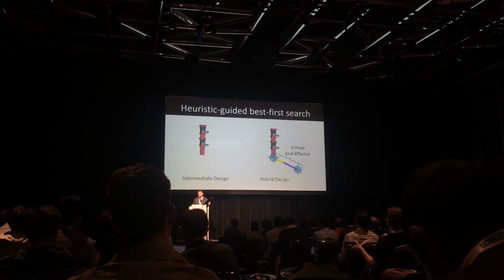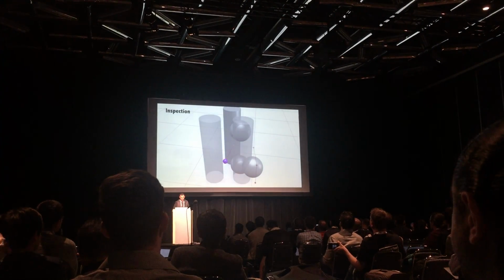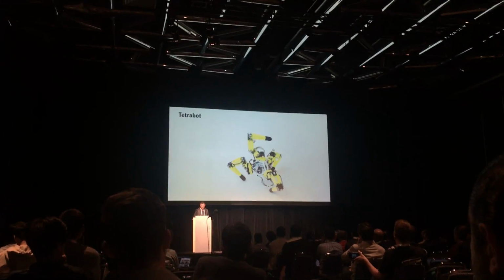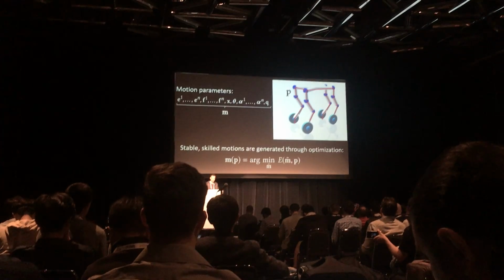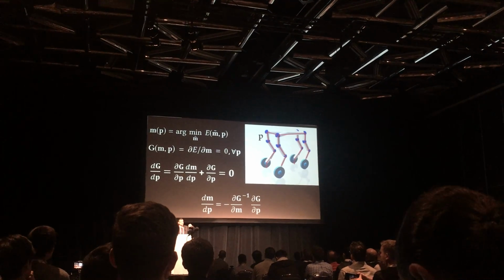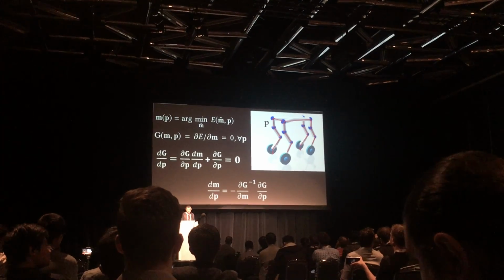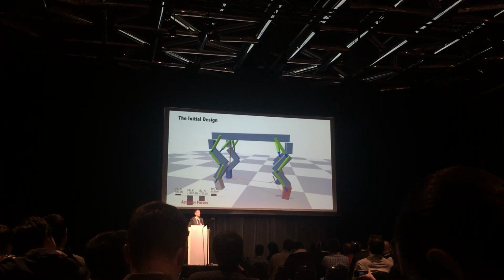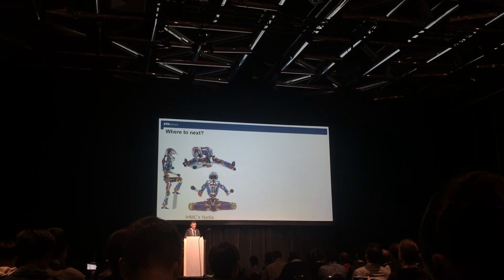Computation-driven design for legged robots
Computation-driven design for legged robots, ETH Prof. Stelian Coros talk during ICRA 2019. Unfortunately the talk is only partially available here (started the recording a bit late), check full talk here:

However with bad audio quality, though the slides can be seen better.